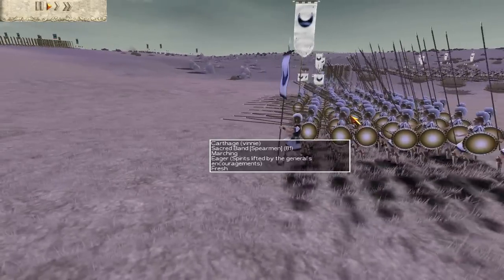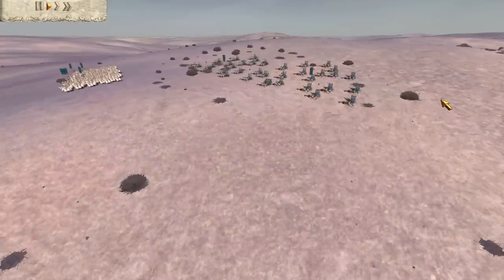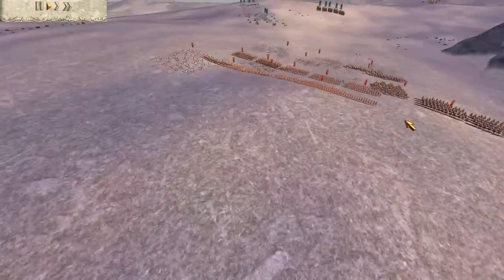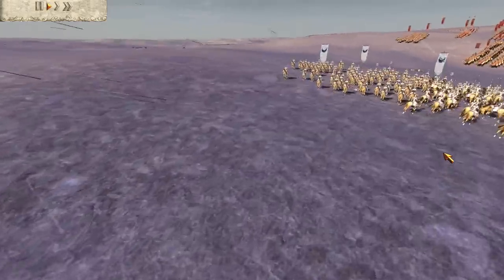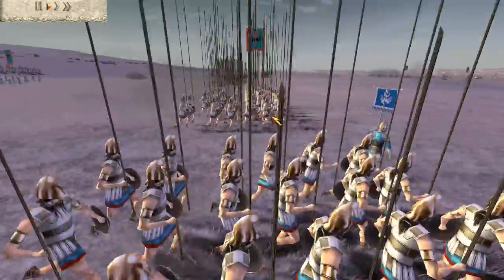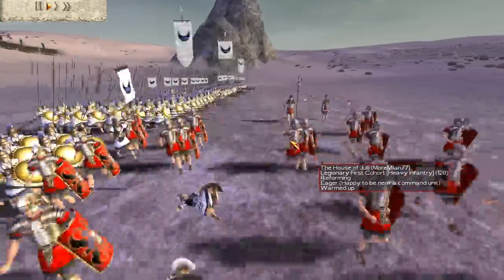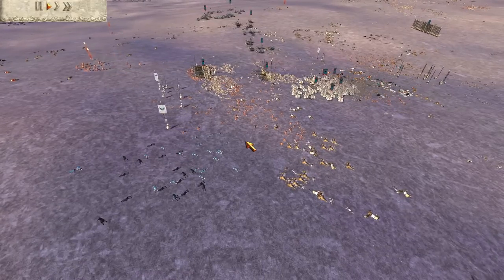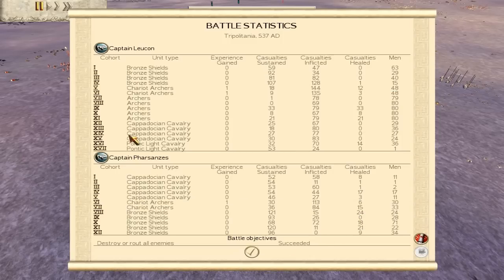Rome Total War #135 2vs2 Pontus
Hi guys here is a 2vs2 from Rome Total War in this battle both myself and my ally the WhiteDireWolfofRussia will take command of armies of Pontus and use skirmish style tactics to defeat an army of Carthage under the command of Vinnie and his Roman Julli ally MoreMilan77 enjoy:)